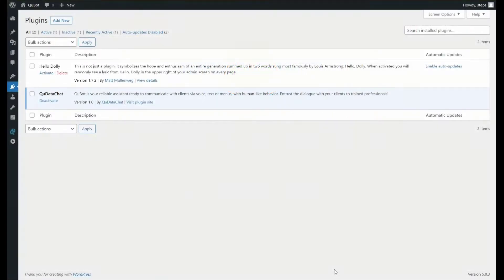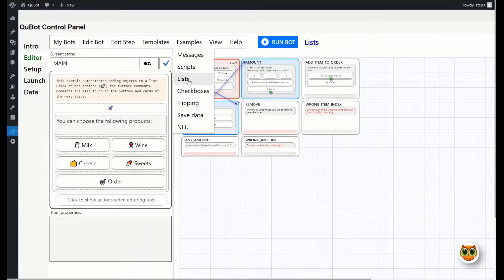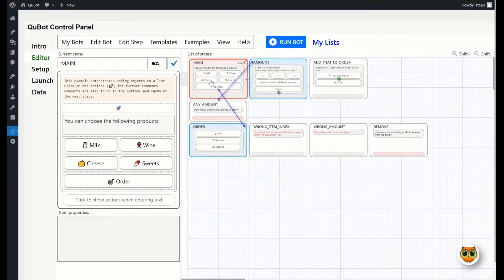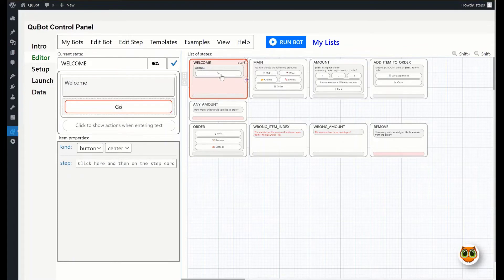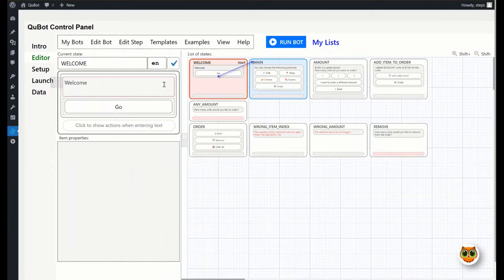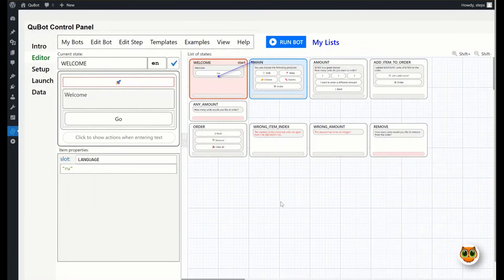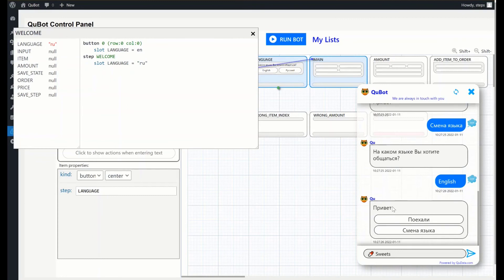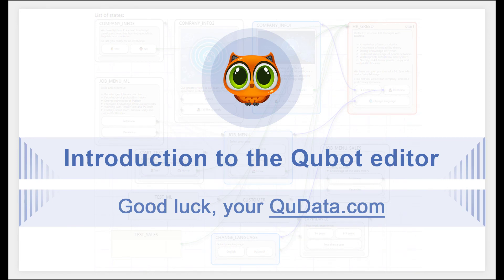QuBot chat builder tutorial: create a chatbot effortlessly without coding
00:00 Menu overview
02:20 Simple bot example
03:34 List editor
06:12 Step editor
08:03 Multilingual interface
10:32 Actions and slots
12:19 Change Language
15:17 Goto jump

Building a chatbot can be fast, easy and fascinating. Watch our tutorial and learn a simple yet powerful visual editor - QuBot by QuData.

With QuBot chat builder you can instantly create your own chatbot or use available templates. Simple visual settings panel makes it possible to carry out manipulations in a few clicks.

Today, step by step, you will learn how to build a chatbot, make use of convenient templates and apply QuBot editor settings.

Hurry up to find out about QuBot’s special features and unique capabilities!